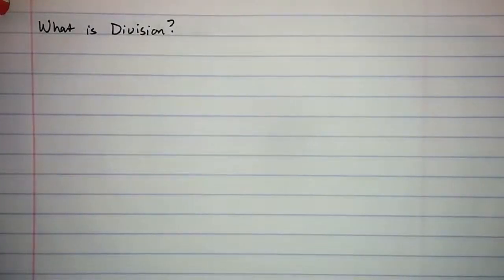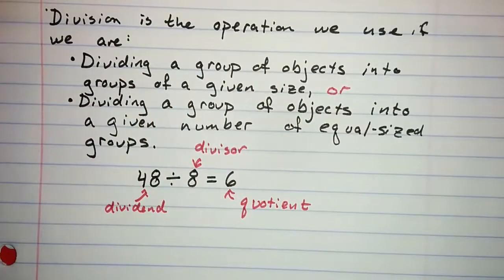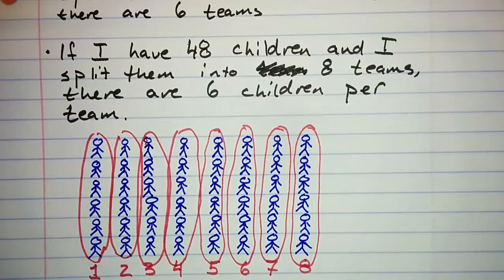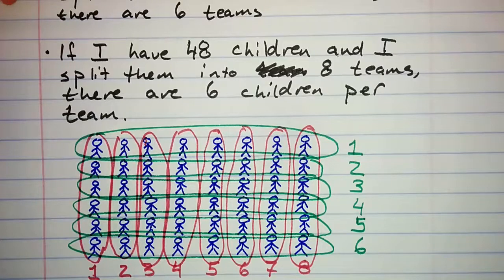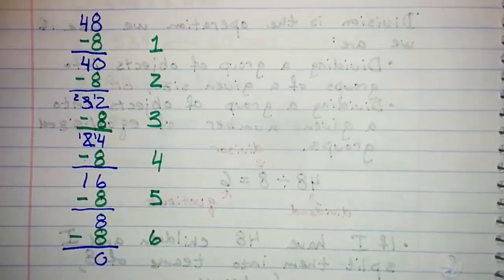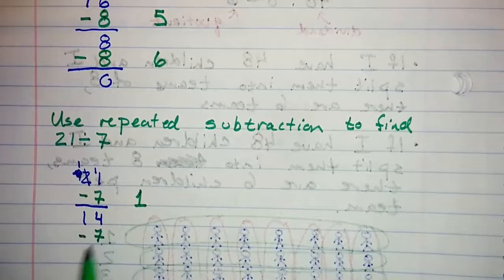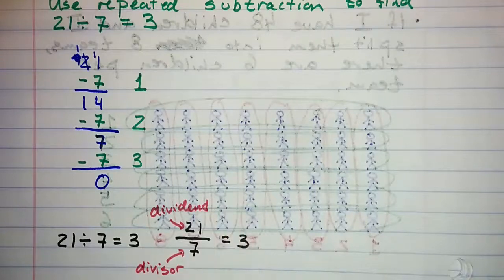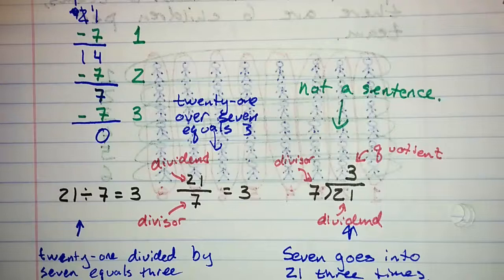A.5.1 - What is Division?